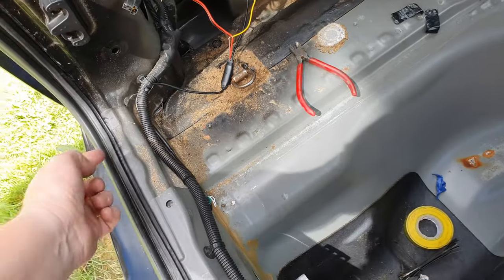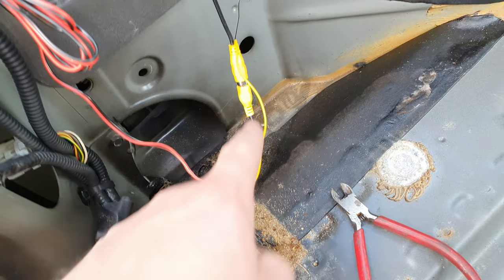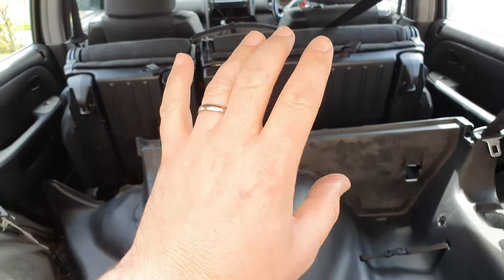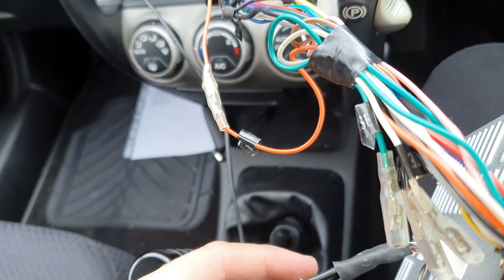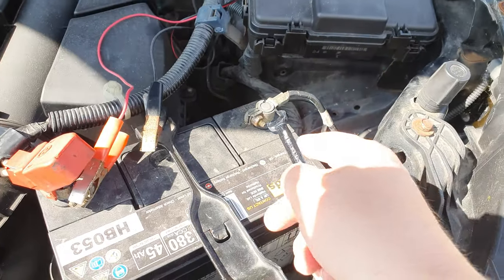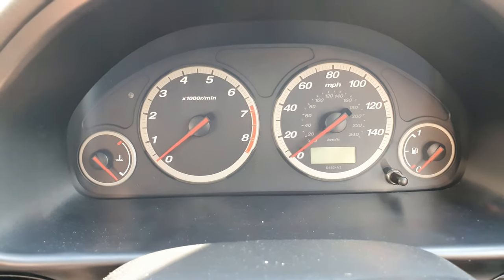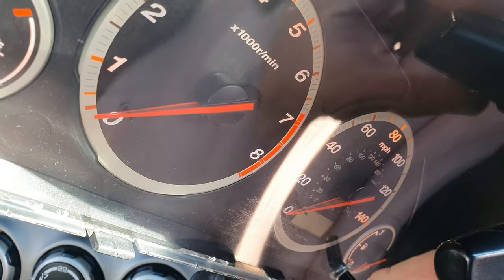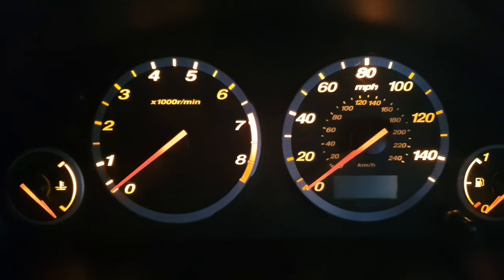Updates on the CR-V, Installing reverse camera, How to install reverse camera, backup camera.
A long time ago i started to install this backup camera on my 2003 honda crv, i never finished it off so today im going to get moving on some things that need to be done to this car.